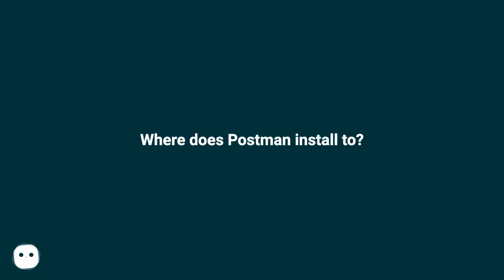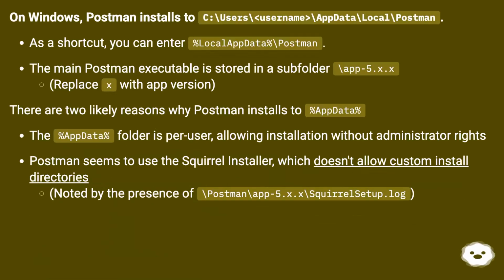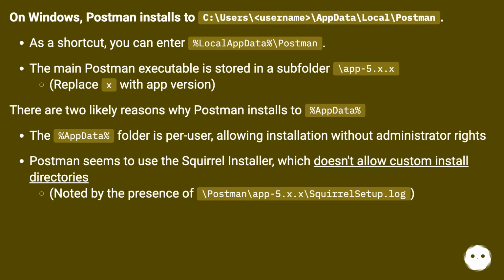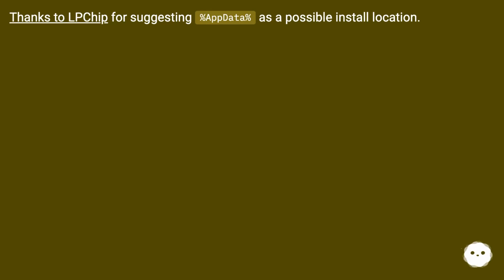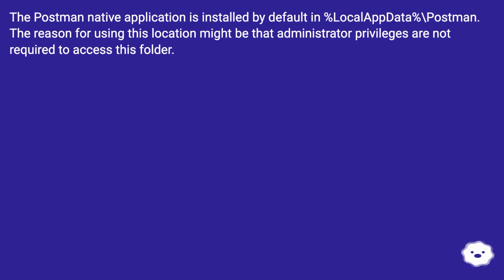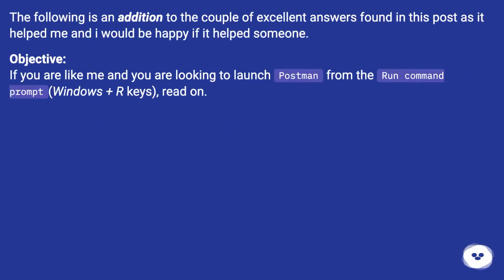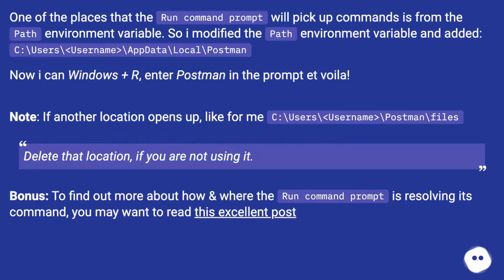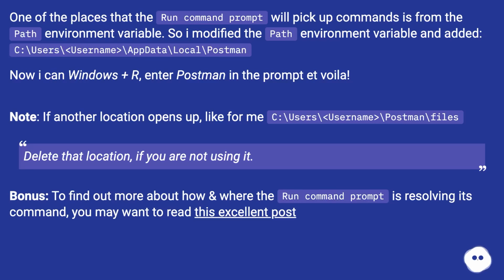Where does Postman install to?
Chapters
00:00 Where Does Postman Install To?
00:30 Accepted Answer Score 20
01:21 Answer 2 Score 1
01:37 Answer 3 Score 1
02:31 Thank you